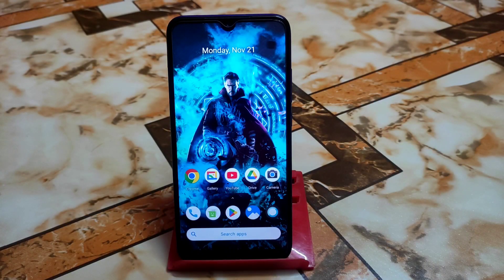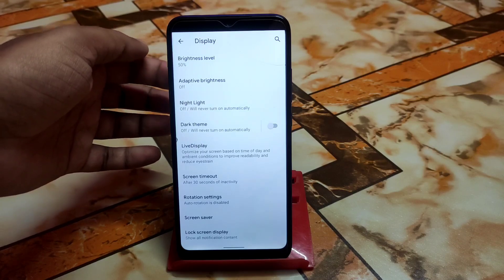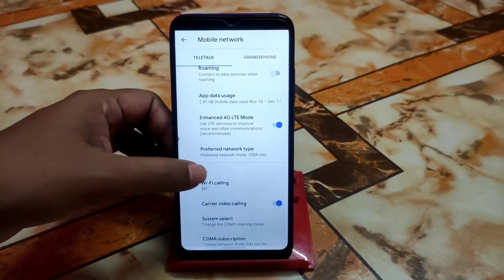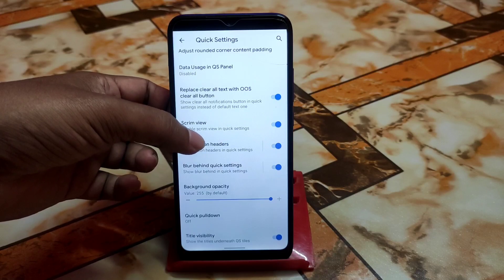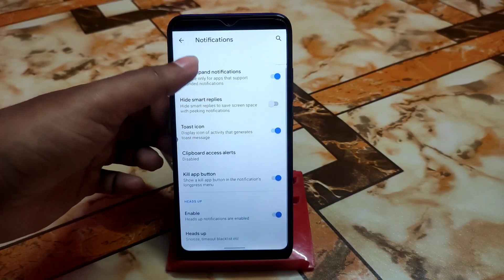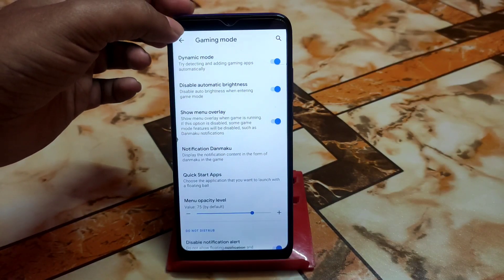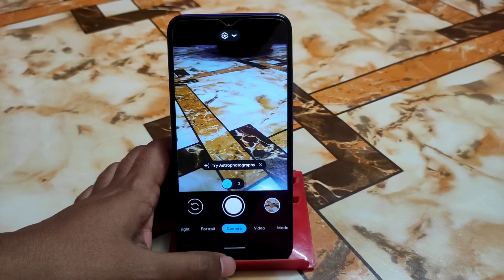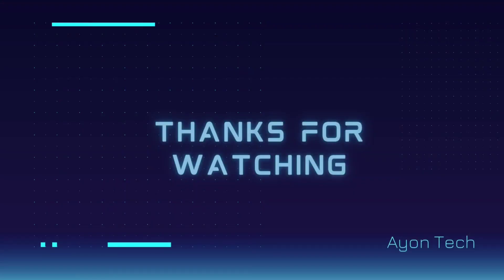Qassa OS 2.1 Update For Redmi 7/Y3|Amazing Rom To Try in 2022|Another Best Custom Rom|Android 10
In this video i will review Qassa os 2.1 for redmi 7 and redmi y3.Another best custom rom for redmi 7 and redmi y3.Android 12,13 features.High fps gaming rom qassa os 2.1.

Credit :RizRelDev